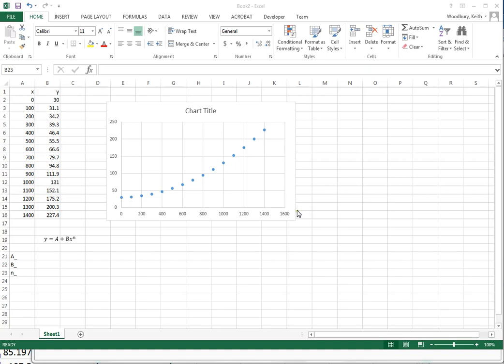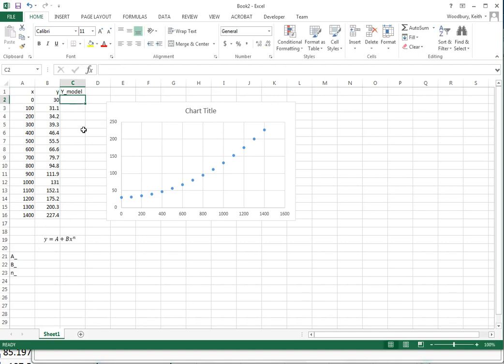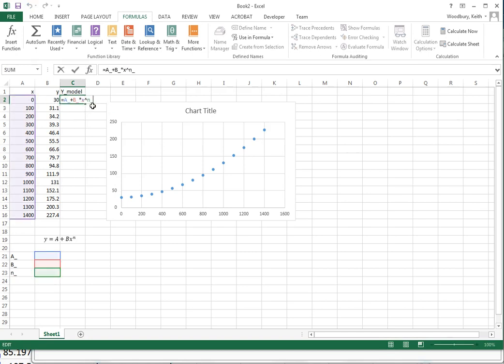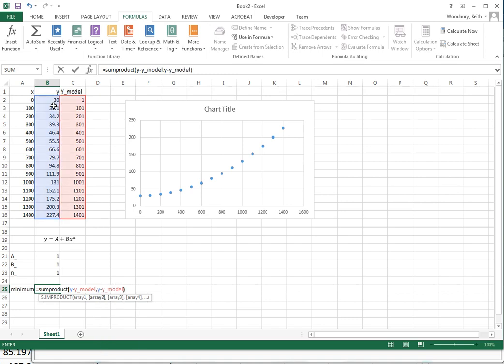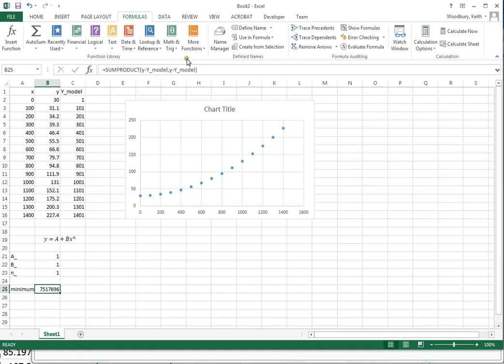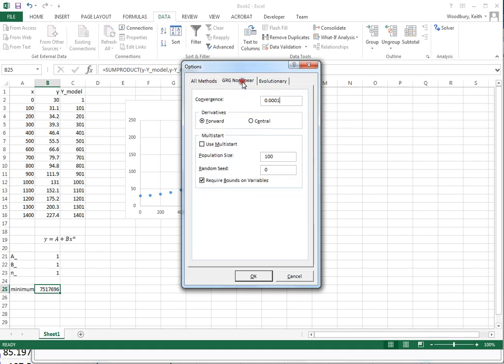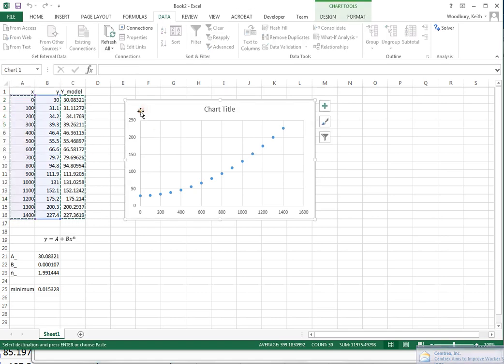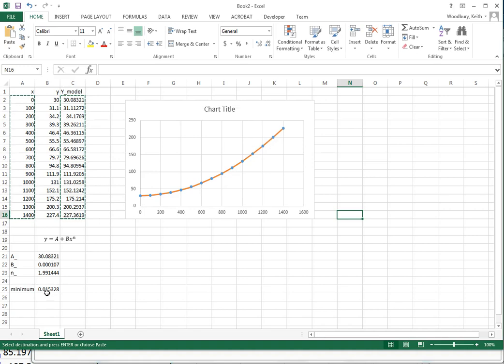Power-Law curve fit in Excel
Shows how to fit a power-law curve to data using the Microsoft Excel Solver feature